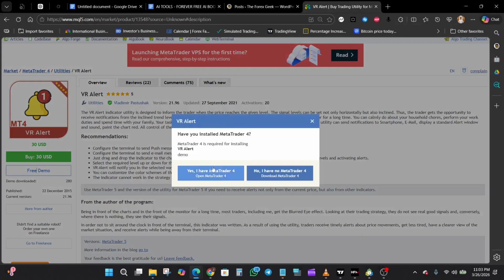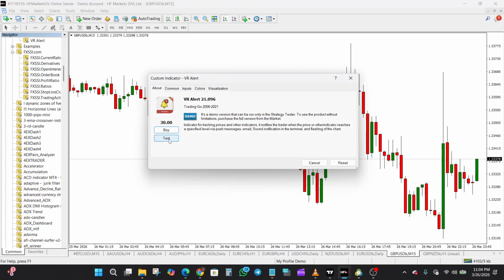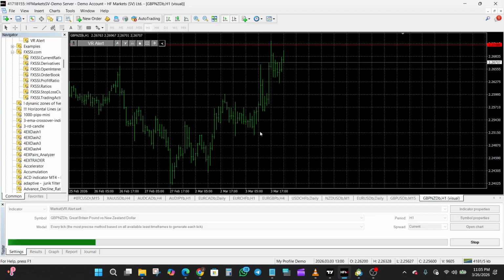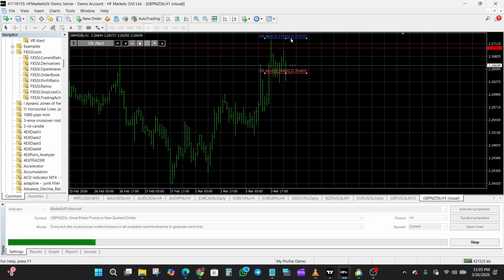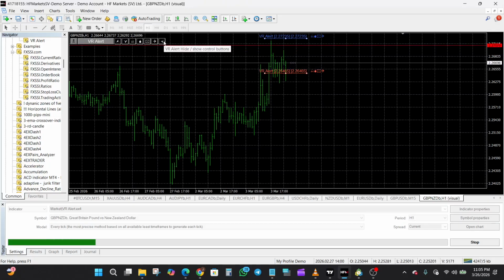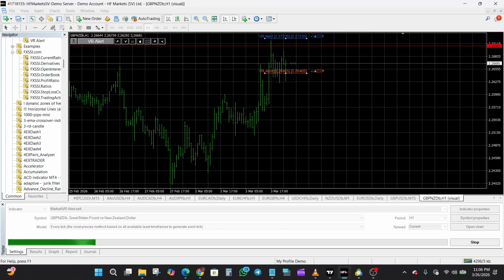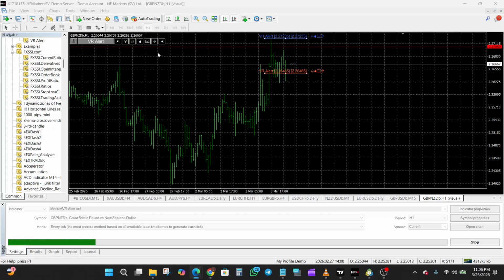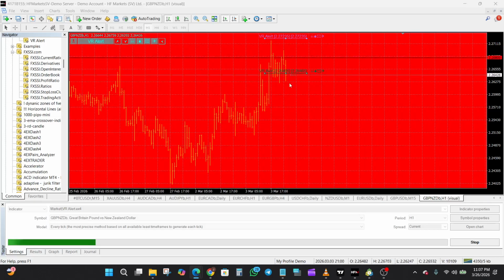VR Alert MT4 Indicator Explained – Price Level Alerts, Setup & Strategy Tester Guide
In this video, we break down the VR Alert MT4 indicator and how it works for monitoring price levels and receiving notifications directly on your trading platform.

You’ll learn how to install and test the demo version using the MT4 strategy tester, as well as how the indicator alerts you when price reaches specific levels. We also cover its dashboard features, including alert settings, control buttons, and how to enable push, email, and on-screen notifications.

Additionally, you’ll see how to customize alert levels (horizontal and angled) and configure your MT4 terminal to send notifications to your smartphone or email for better trade monitoring.

This walkthrough is based on the demo version available on the MQL5 marketplace, helping you understand how the tool functions before deciding to explore it further.